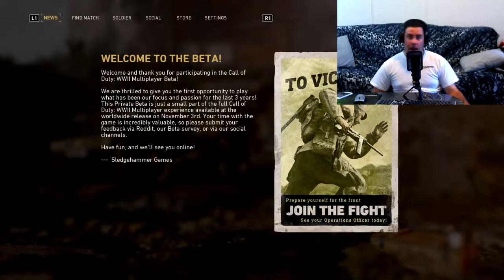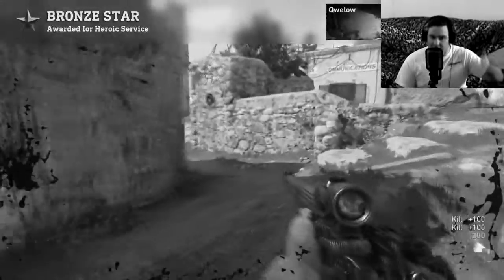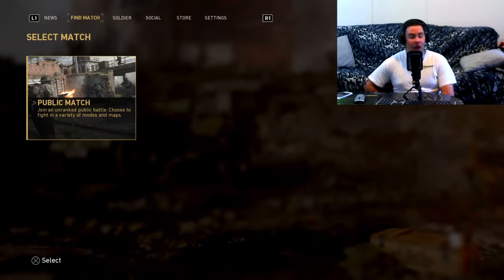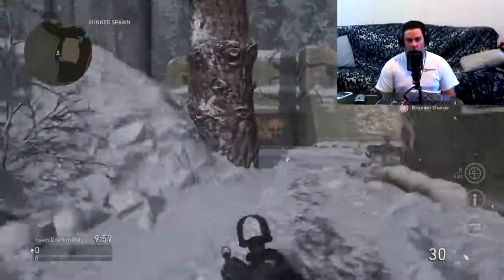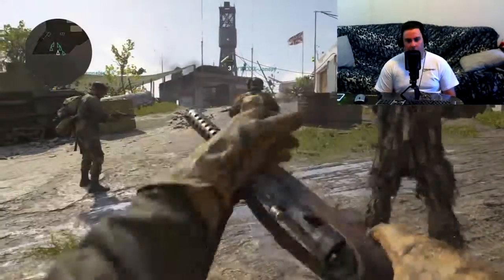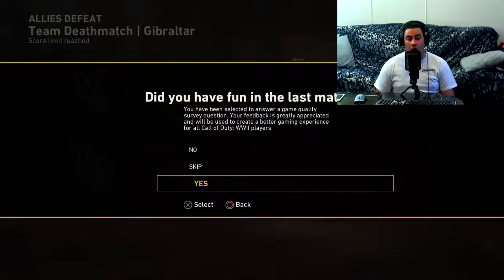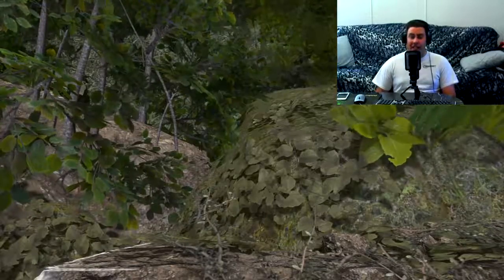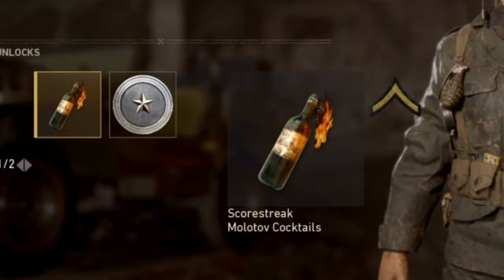HAHAHAHA (CALL OF DUTY: WW2 BETA GAMEPLAY)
I told you. The thumbnail said it all. Don't you look silly.

PREVIOUS VIDEO -